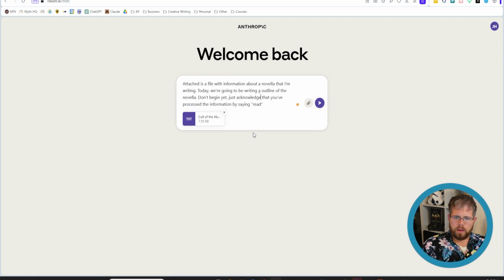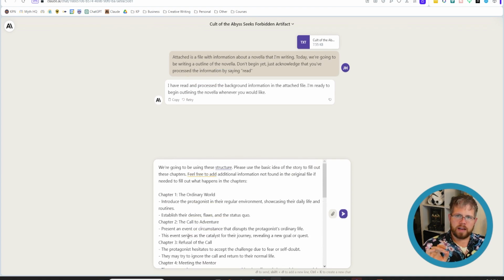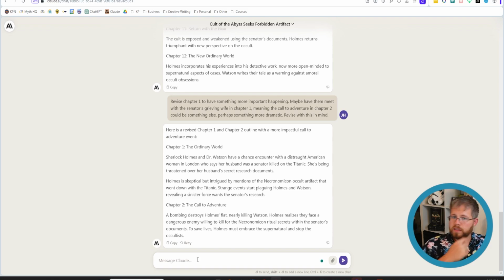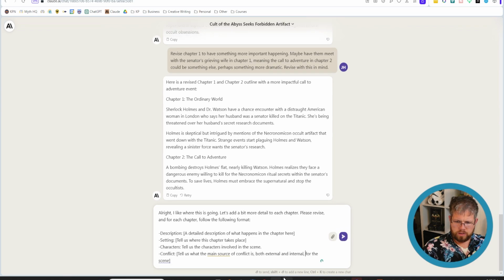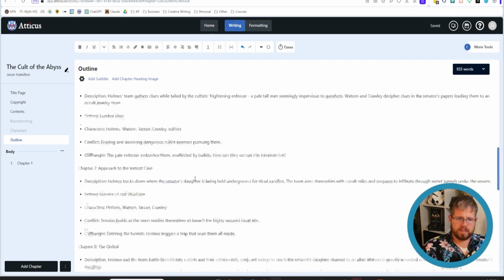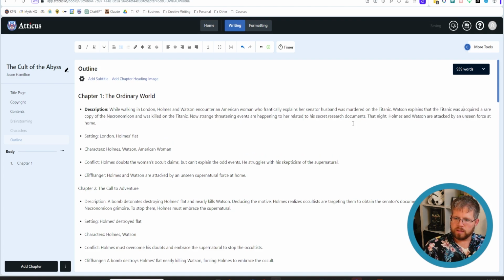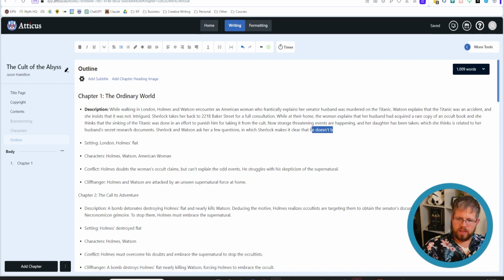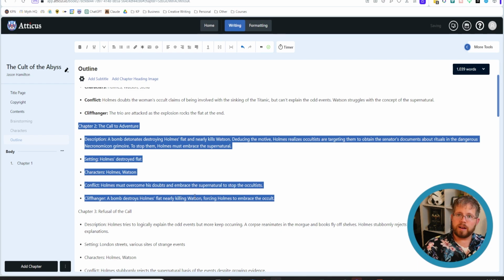Claude is INSANE at Outlining